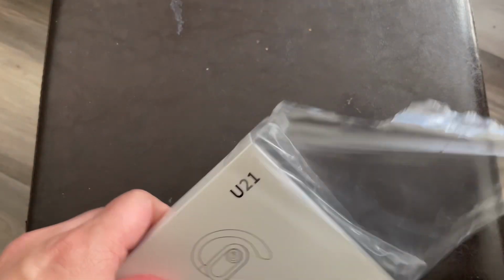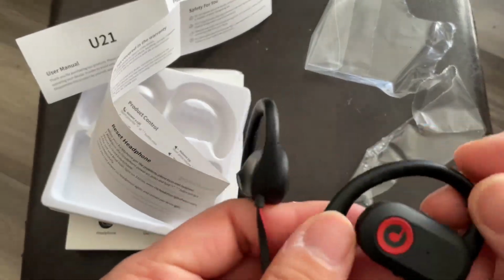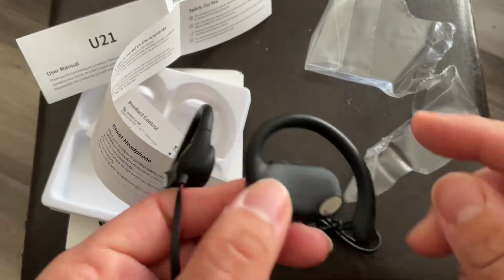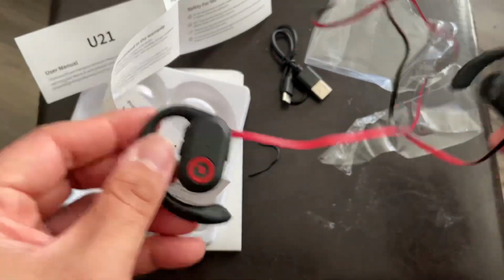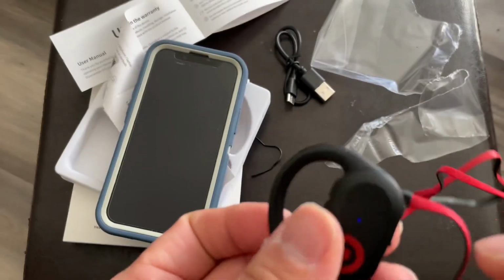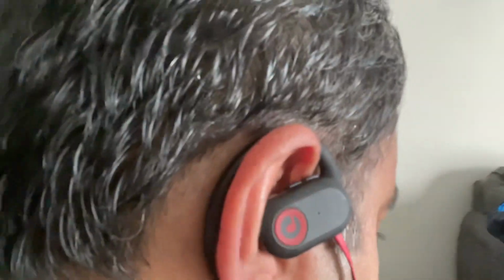PSIER Open Ear Headphones, Wireless Headphones 16H Playtime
PSIER Open Ear Headphones, Wireless Headphones 16H Playtime with Deep Bass Stereo Sound Bluetooth Earbuds IPX5 Waterproof Sports Earbuds Bluetooth 5.3 Earphones with Earhooks for Gym Running